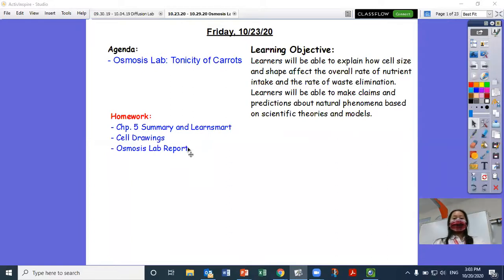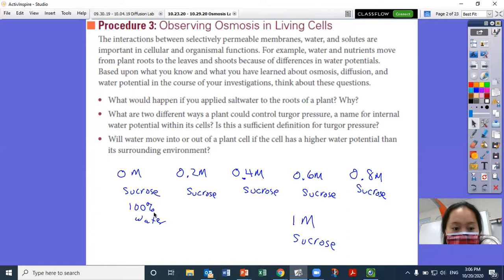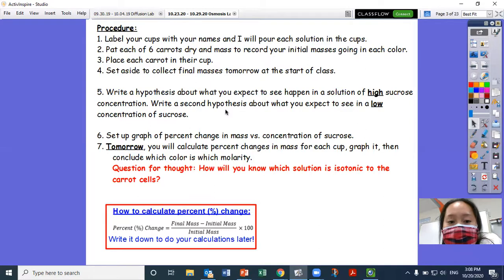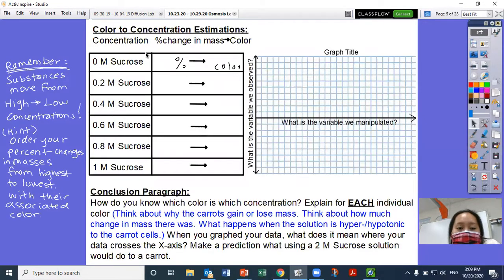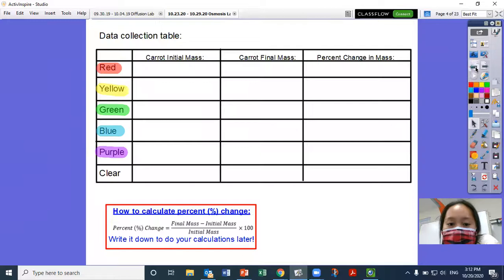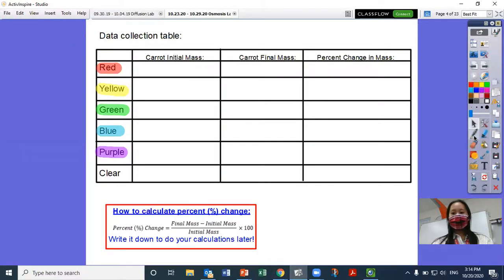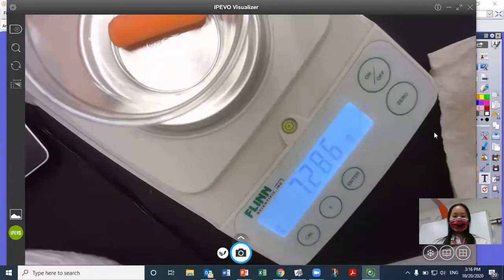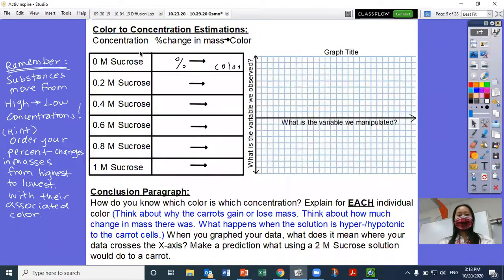Ms Sun's Carrot Osmosis Lab Setup and Initial Data Collection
Here we set up our journals for the carrot osmosis lab and then we take out initial data on the masses of our carrot samples.